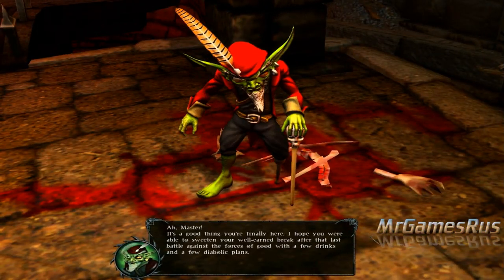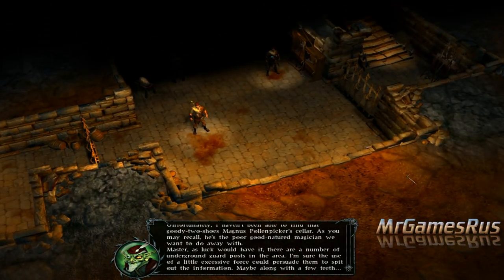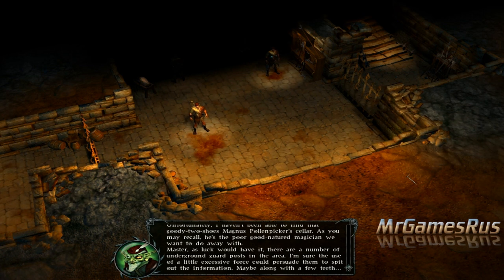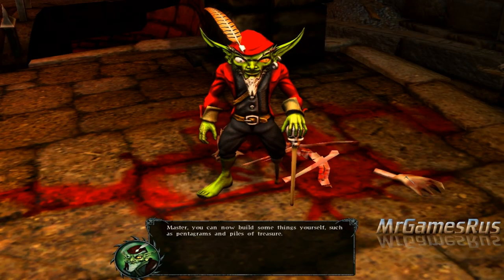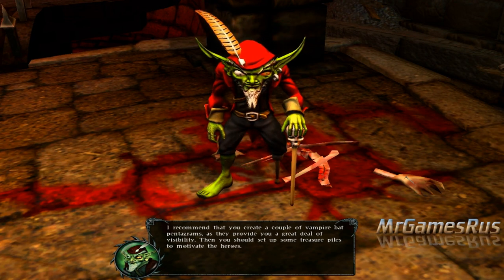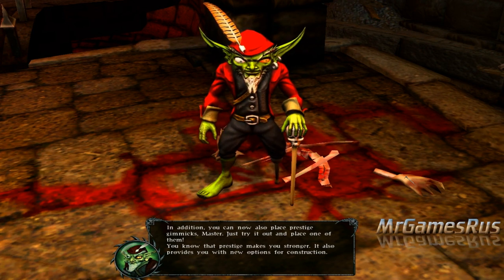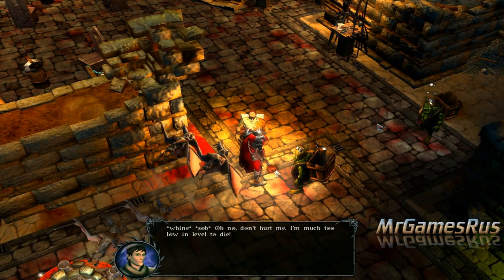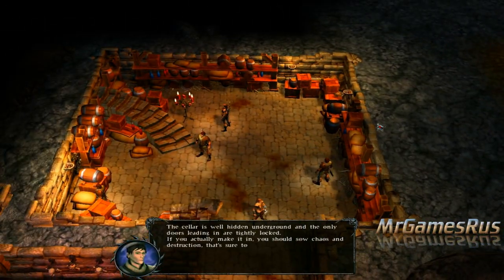Dungeons Gameplay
Dungeons Gameplay (Demo PC) You can download this demo at Fileplanet.com